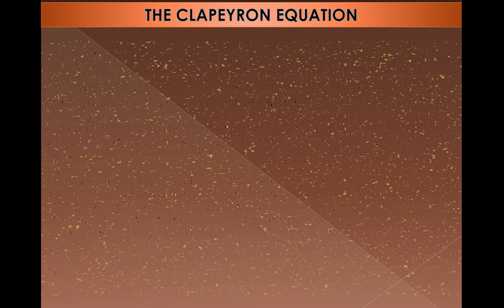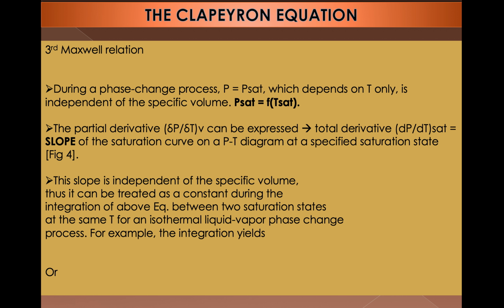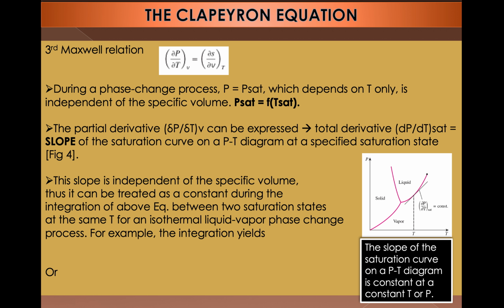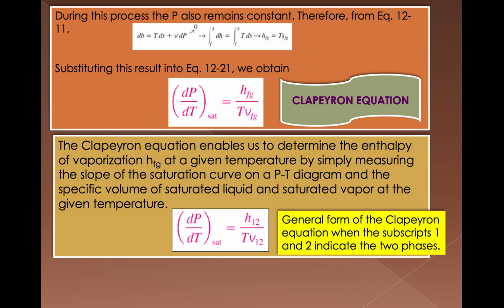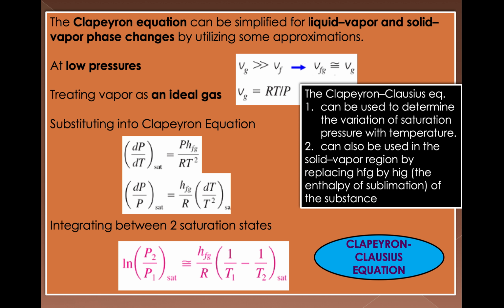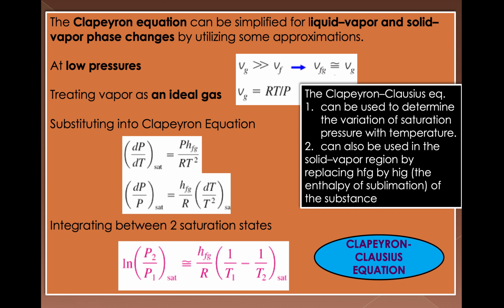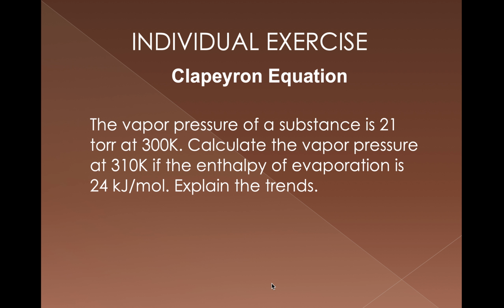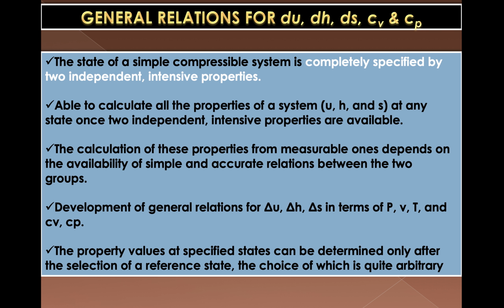Clapeyron Equation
Please submit the individual exercise to Putrablast